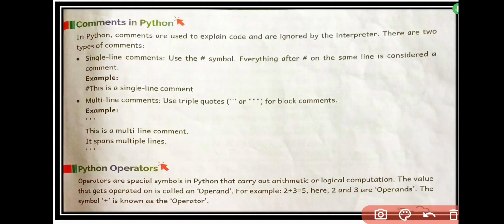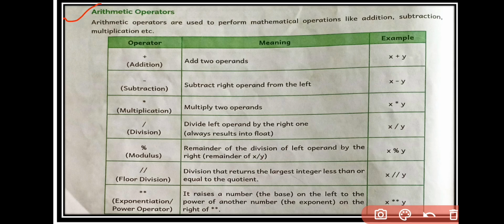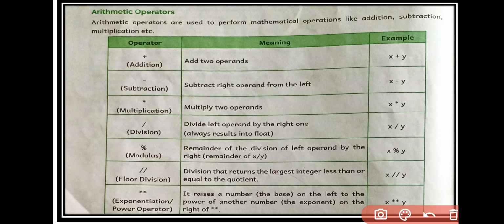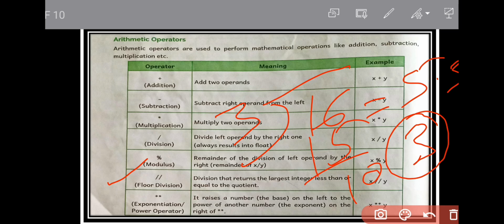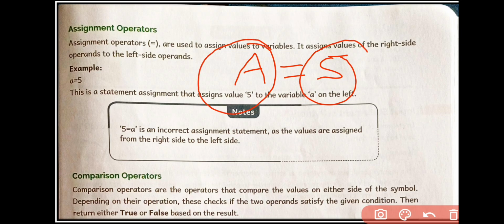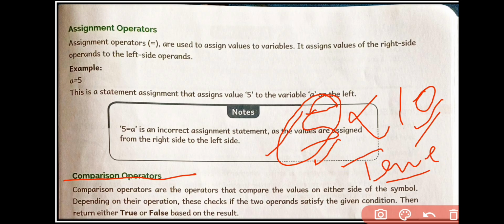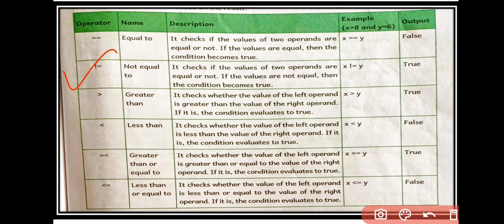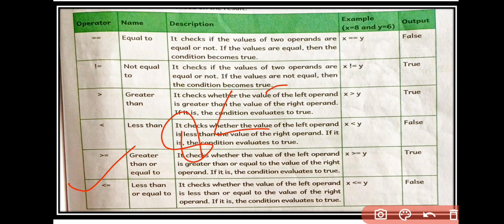Basic python || Python operators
In this video, we explain Python Operators in a simple and easy way for beginners. You will learn how operators are used to perform different operations in Python programs. This lesson is perfect for school students and anyone starting with Python programming.